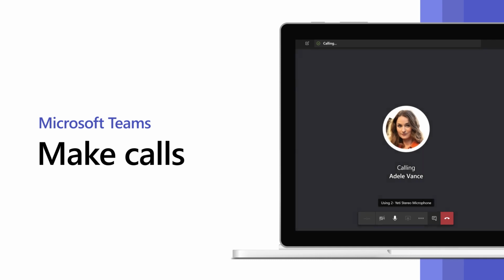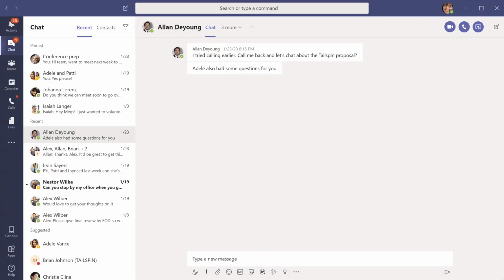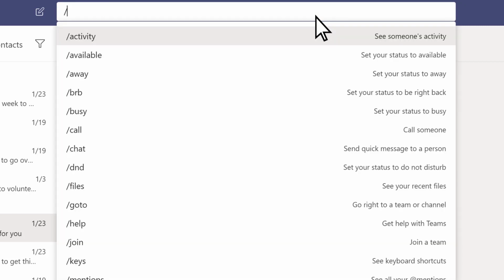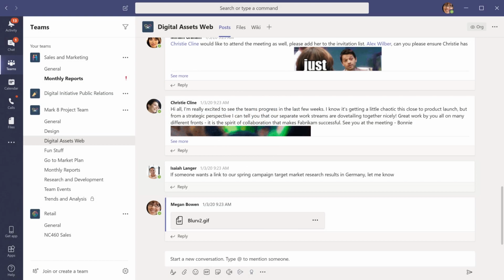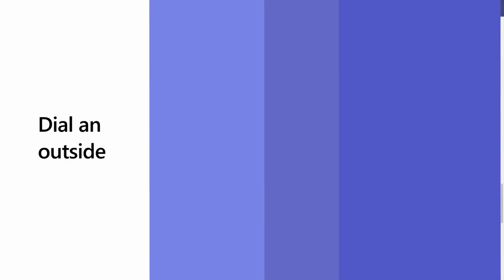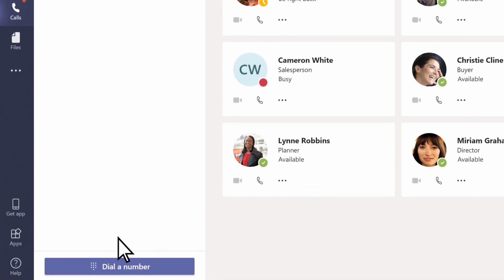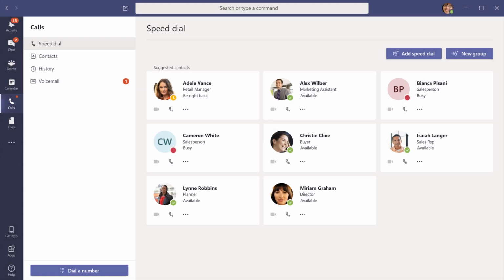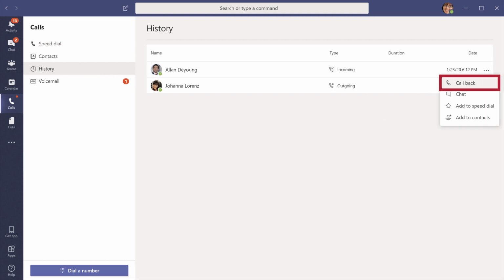How to make calls in Microsoft Teams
With Microsoft Teams, you can make one-on-one calls to anyone in your organization, or make a group call.